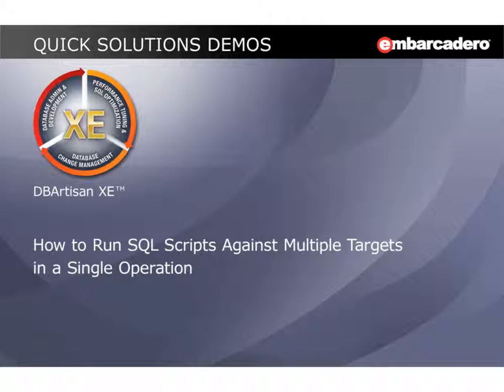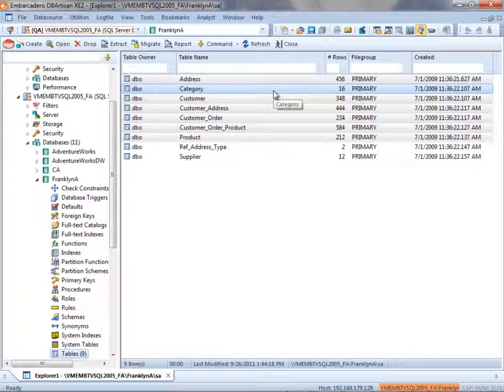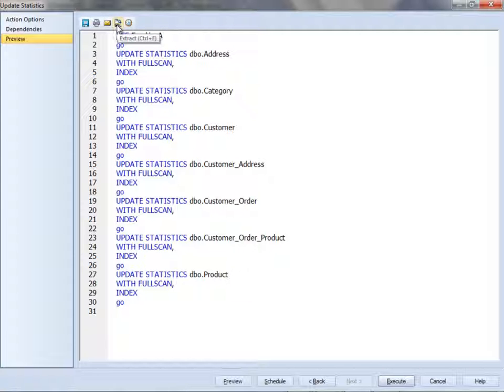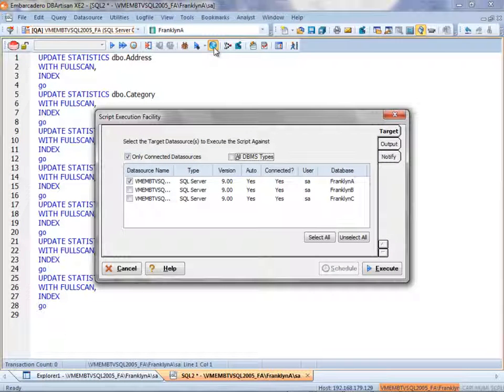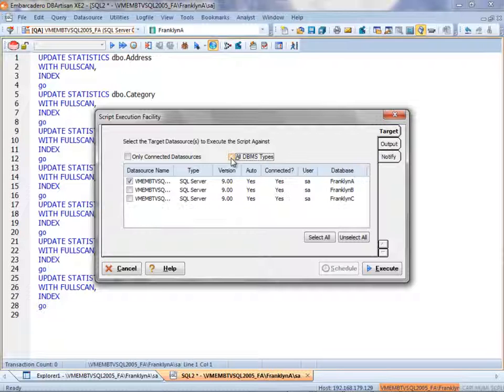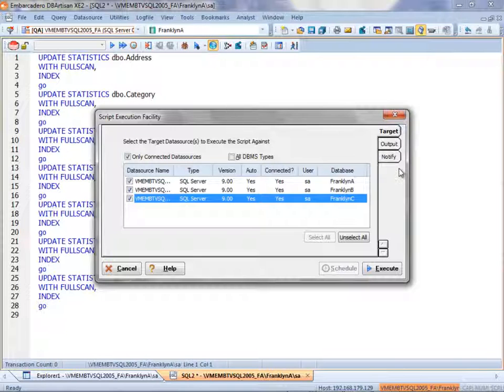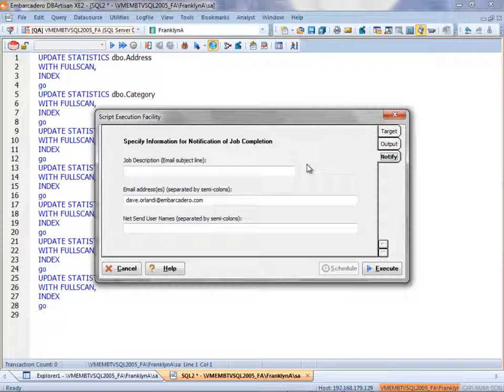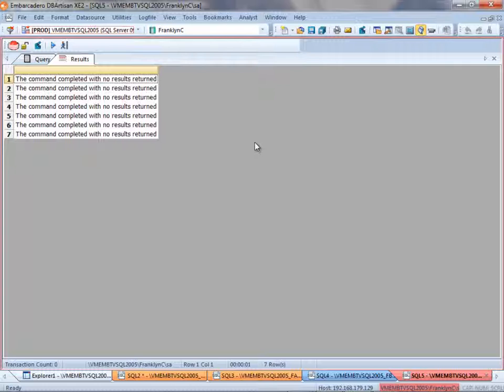How to run SQL scripts against multiple DBMS targets in a single operation